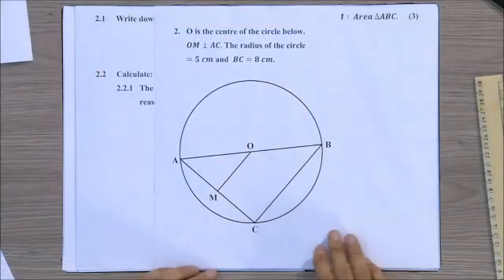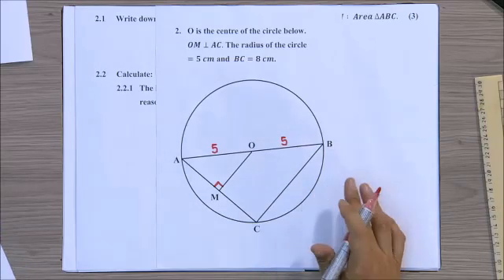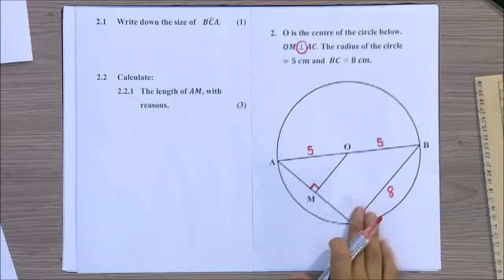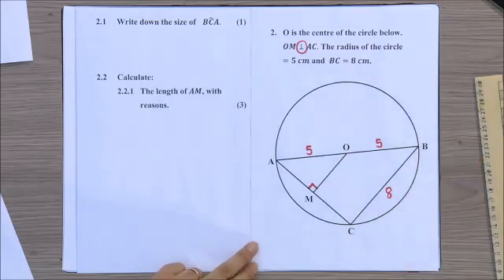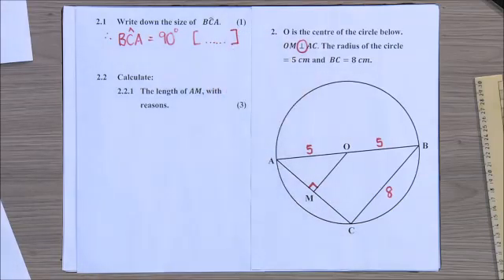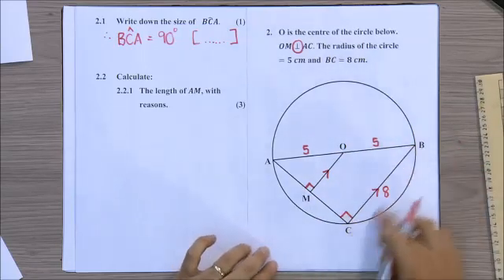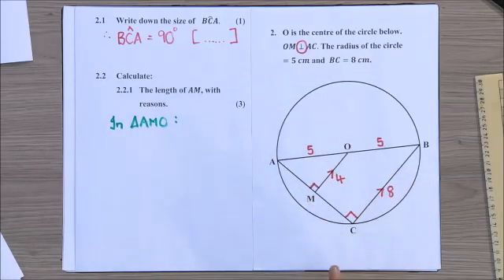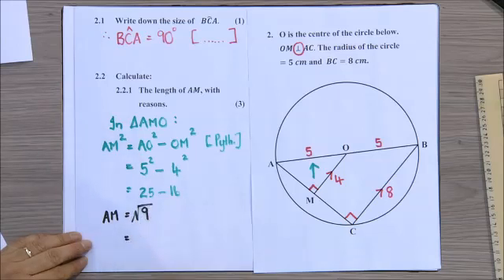Maths Gr12 Theorems 201603